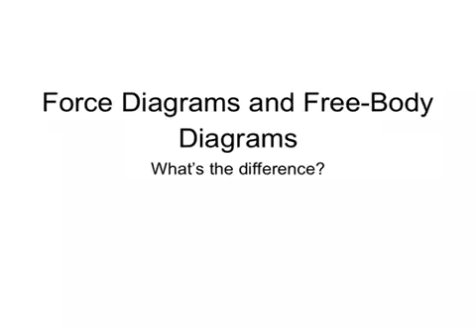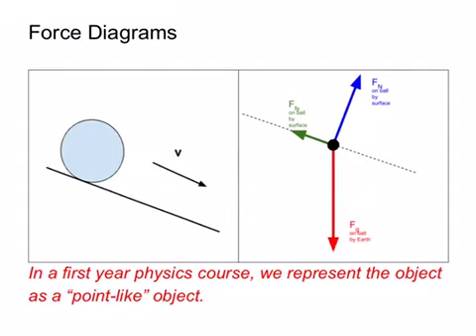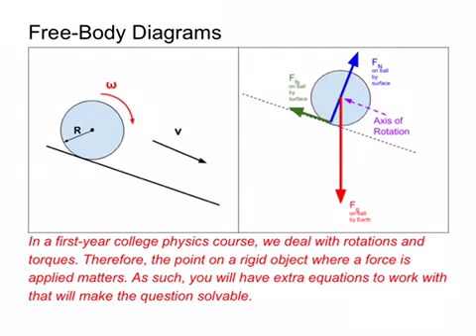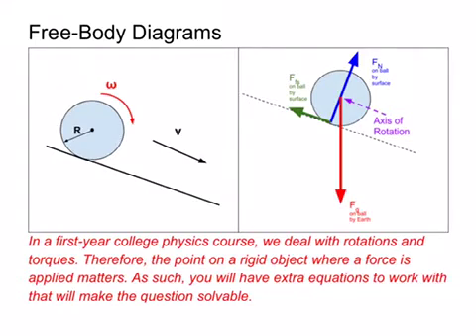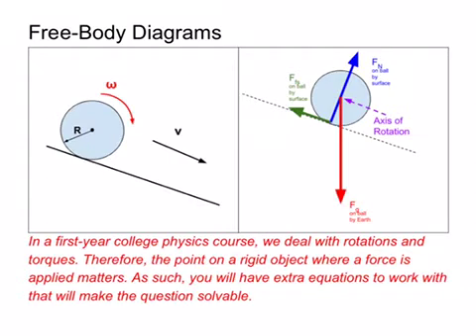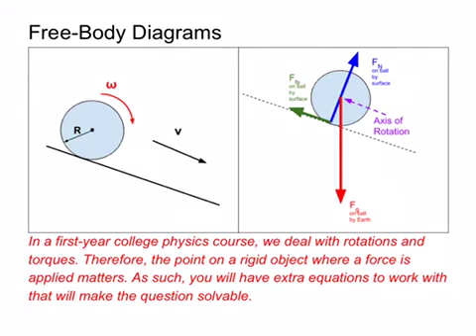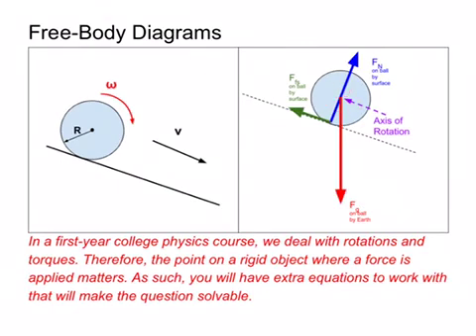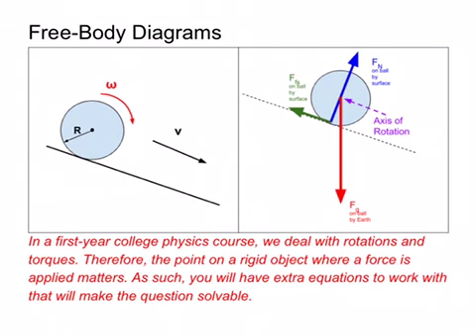AP Physics - Force Diagrams vs Free-Body Diagrams: What’s the difference?